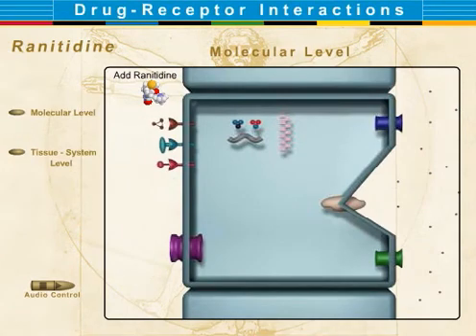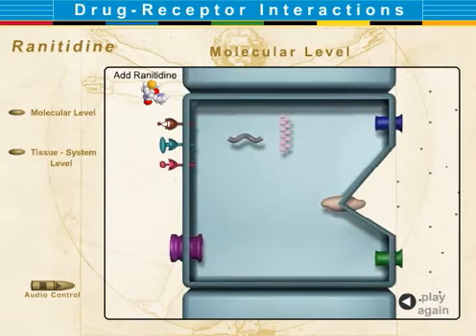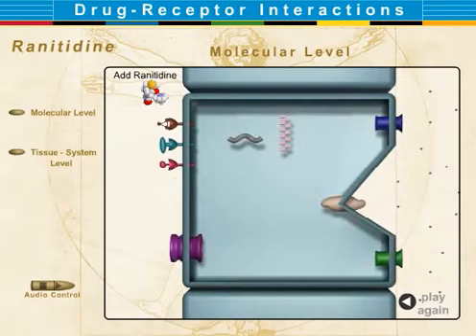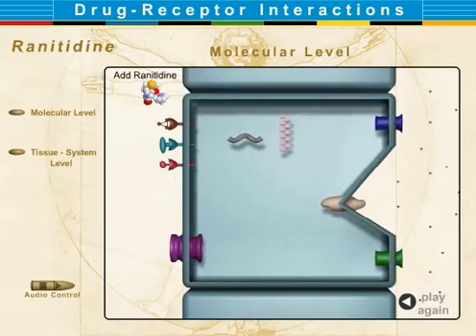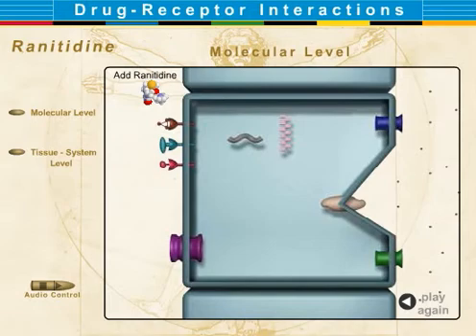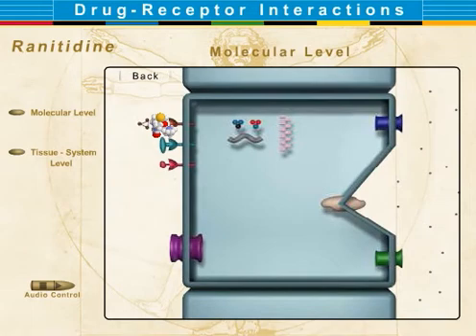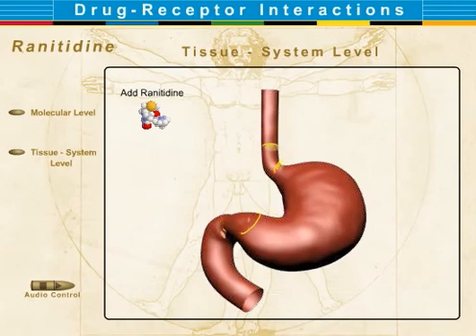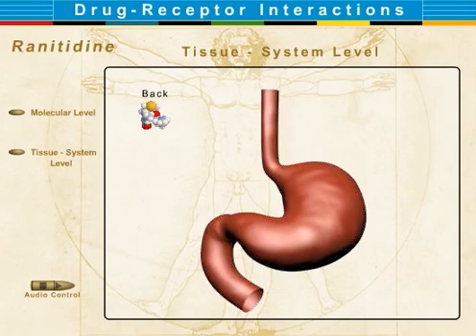Pharmacology Video: Ranitidine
Turley, Susan (2016). Understanding Pharmacology for Health Professionals (5th ed.)